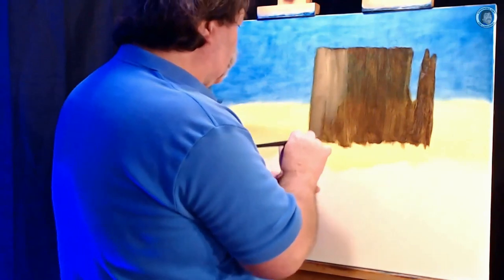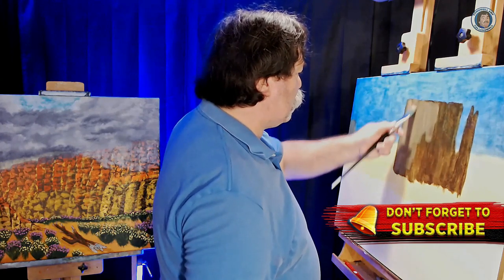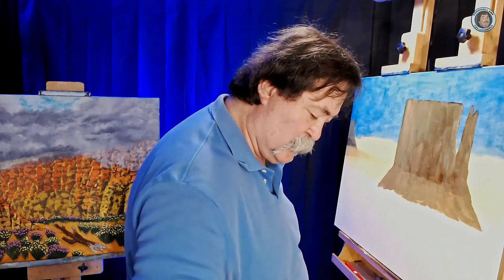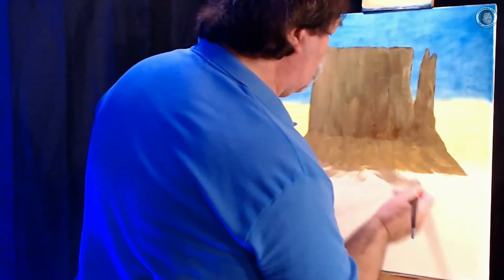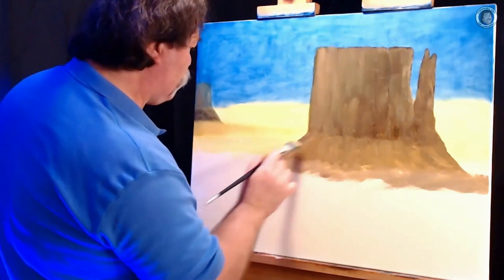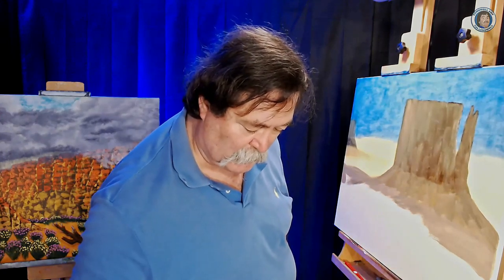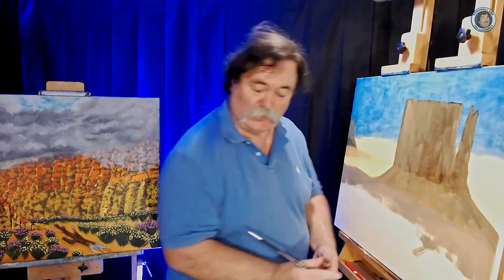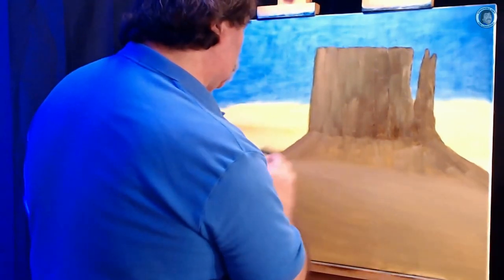How to Oil Paint Landscape and Perspective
How to Oil Paint Landscape and Perspective. Using perspective and aerial perspective effects are demonstrated while oil painting "South West Mesa Sunrise" rock formations and foreground . Follow along or enjoy the journey as Tim Longwell of Longwell Art continues to demonstrates how he uses perspective and aerial perspective to create the effects that make a painting look and feel more 3D when it is viewed.

Are you a YouTuber? Have you tried MORNINGFA·ME? Try it today!

Editing done in Adobe Photoshop CC, DaVinci Resolve and Audacity